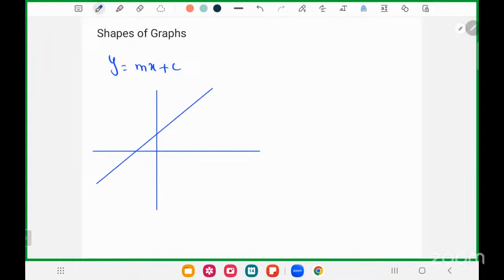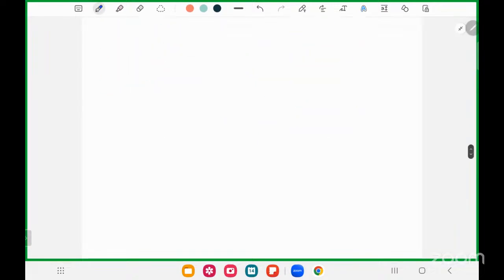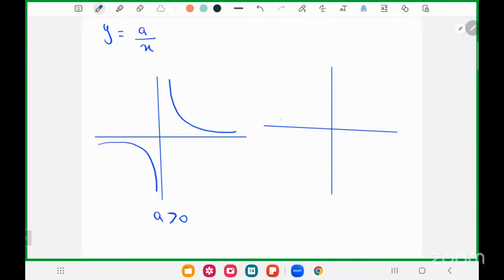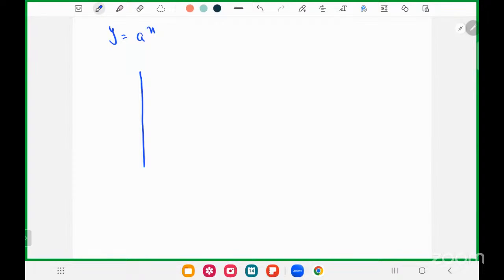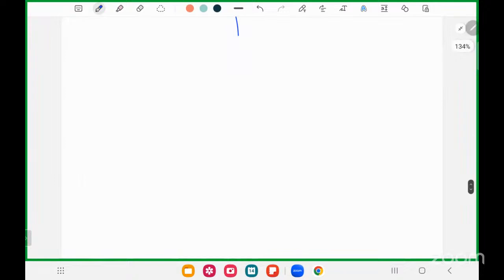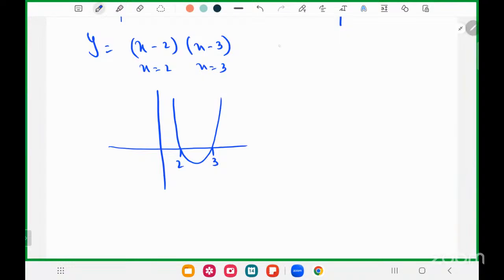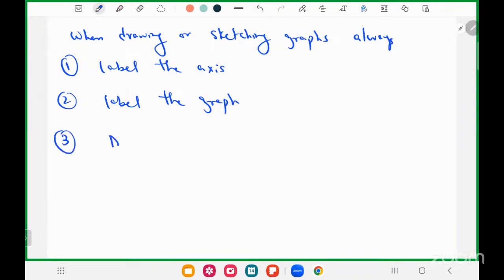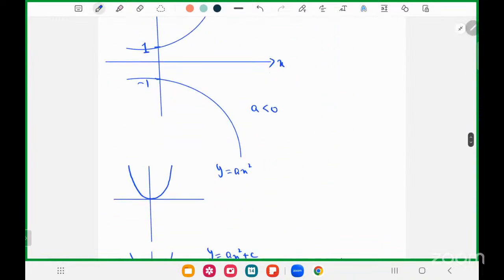Shapes of graphs